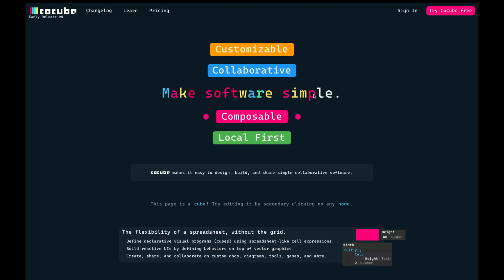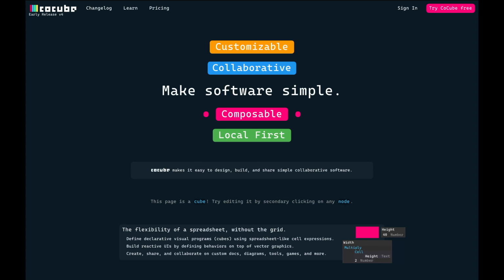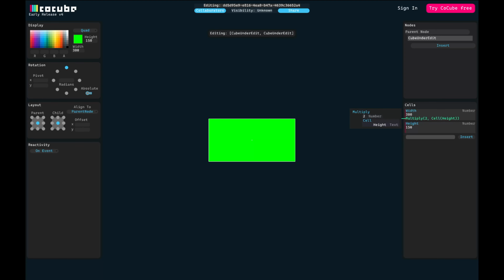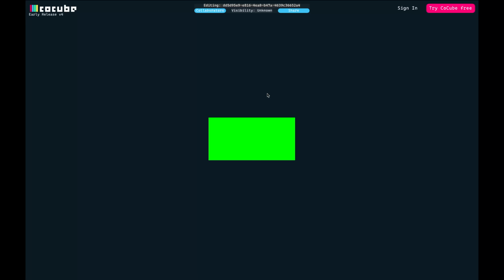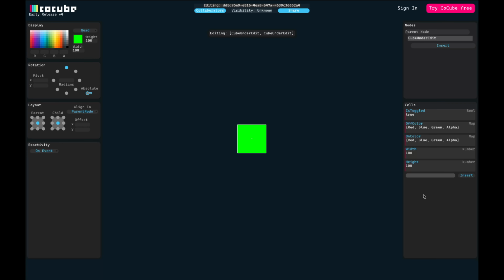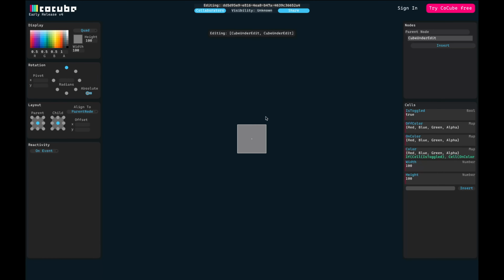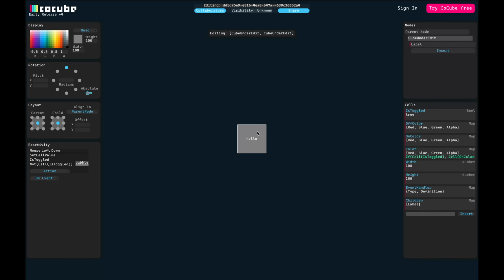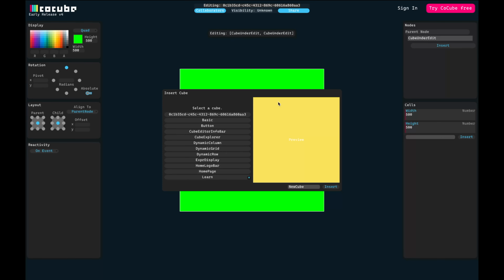Reimagine Spreadsheets with Reactive UI | CoCube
Understand CoCube's vector graphics user interface, spreadsheet cell system, and how to build reactive diagrams, collaborative docs, and more.

Create software visually with an intuitive editor in real-time, then share with the world with a click. Simplify software development into a single local-first tool.